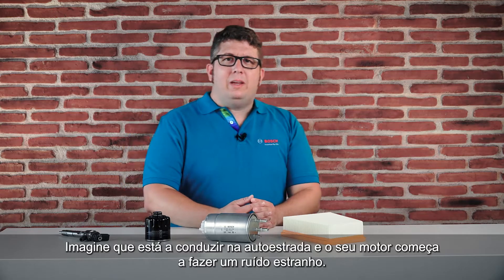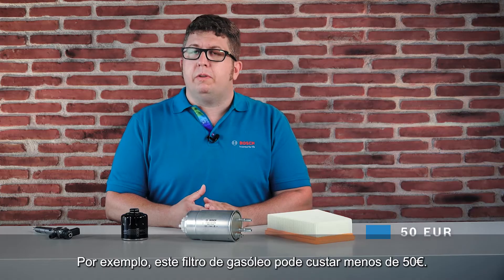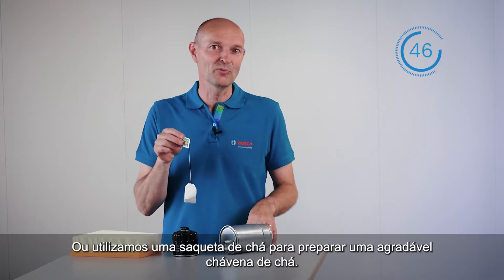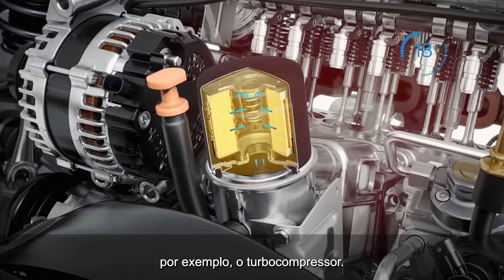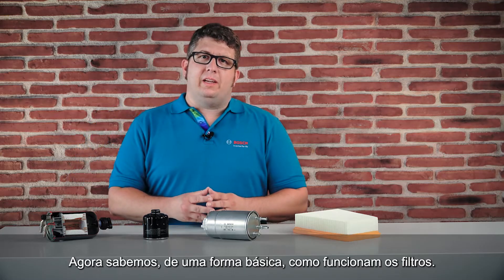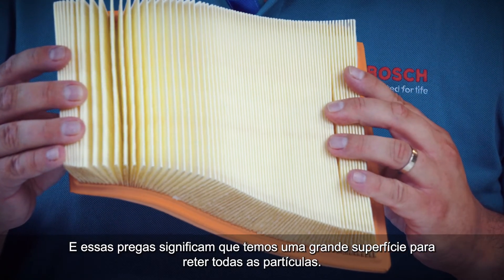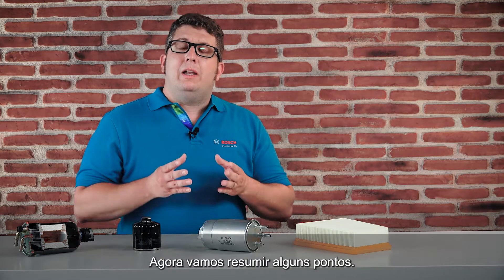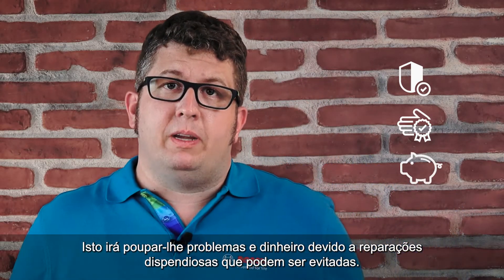Bosch TechNuggets: A importância dos filtros I Bosch Automóvel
A qualidade dos filtros é essencial para o bom funcionamento do automóvel. Descubra a sua importância em detalhe neste vídeo, com base em critérios de qualidade, durabilidade e funcionalidade.